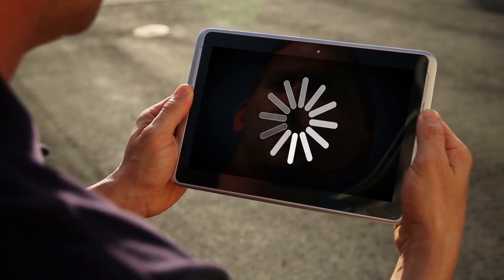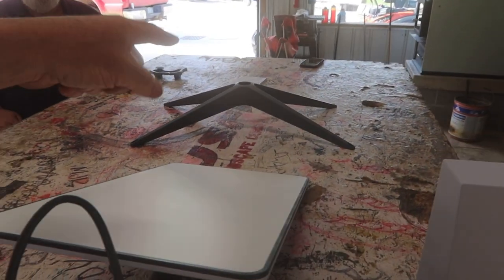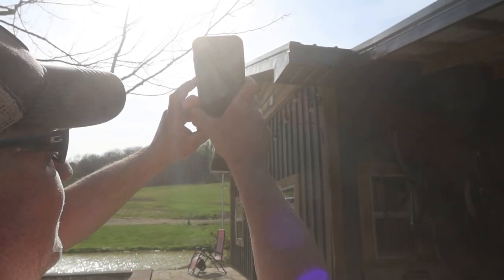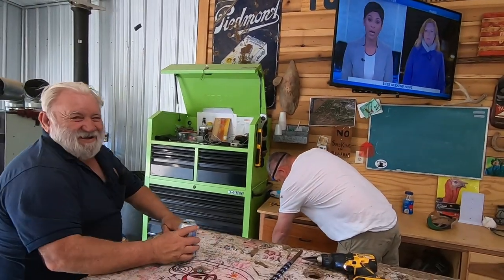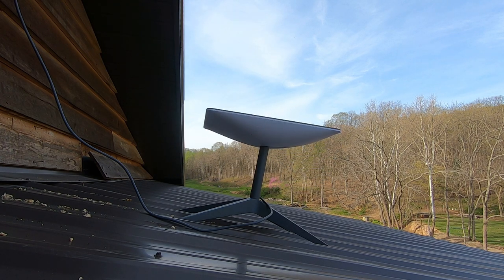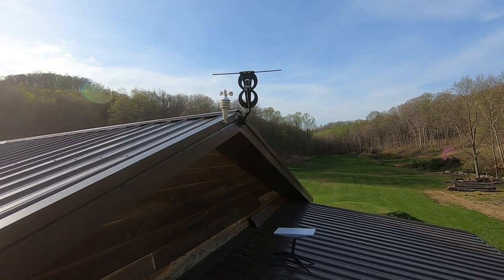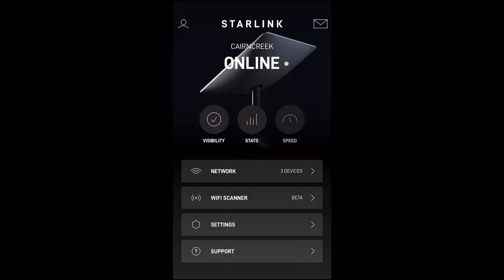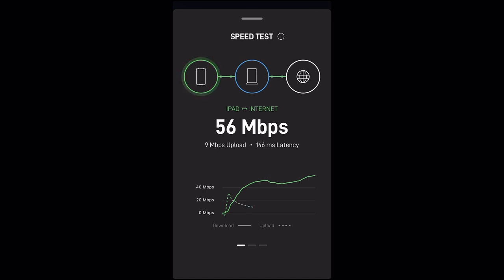Does STARLINK REALLY WORK IN BFE?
After anticipating arrival of our Starlink internet service in rural Ohio, we get it installed and review the speeds and price points.